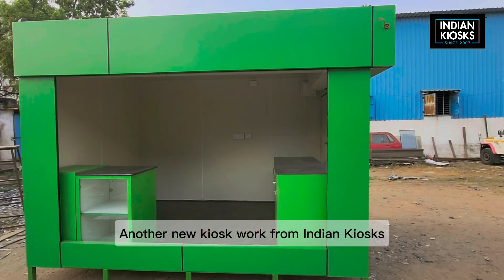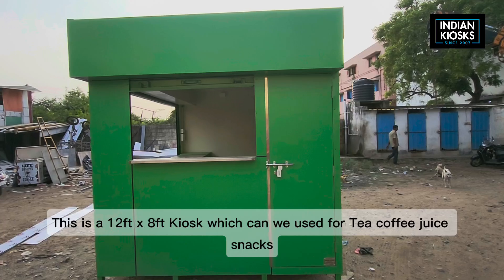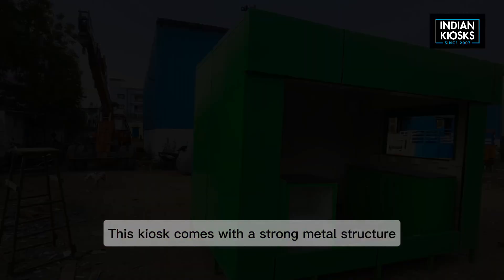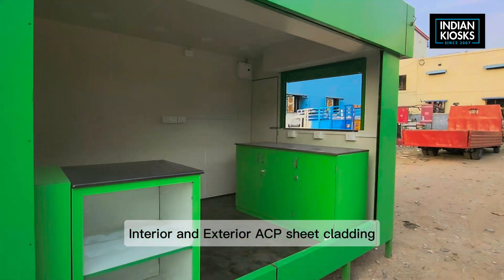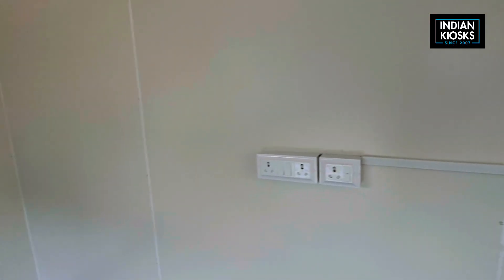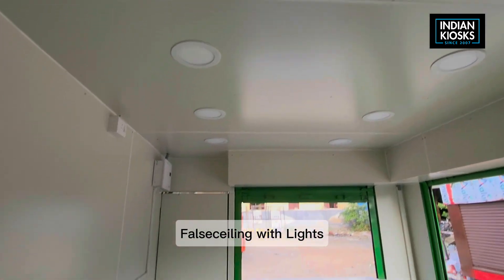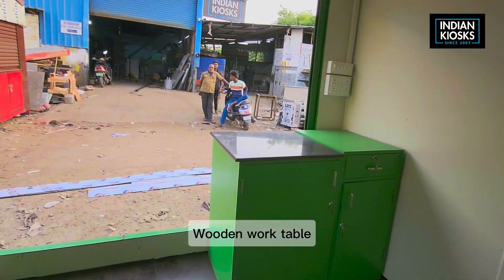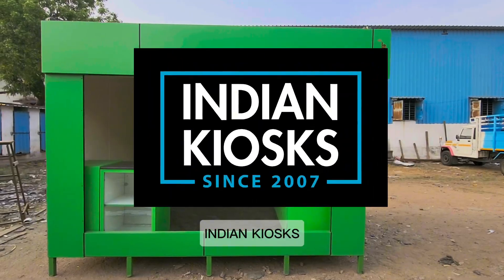Chai & Coffee, snacks Corner Kiosk.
We are Happy to share our Kiosk project.

The appeal of tea and coffee kiosks lies in their convenience, allowing customers to enjoy a quality drink without the need to sit down in a full café. Kiosks often have stylish, minimalist designs with prominent branding and inviting signage, making them stand out in busy locations. Some may offer customizable options, such as plant-based milk or flavored syrups, catering to individual preferences. Overall, tea and coffee kiosks provide a quick, on-the-go solution for caffeine lovers and tea drinkers, blending speed and quality to meet the demands of fast-paced lifestyles.

This is 12ft x 8ft kiosk which can be used for tea,coffee and snacks and juice .
To make your dream project

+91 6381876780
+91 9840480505